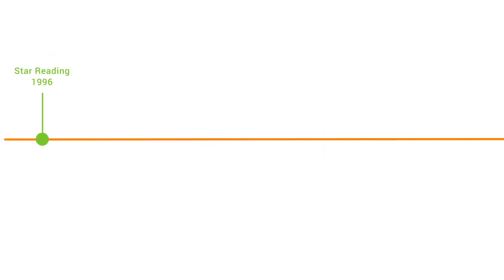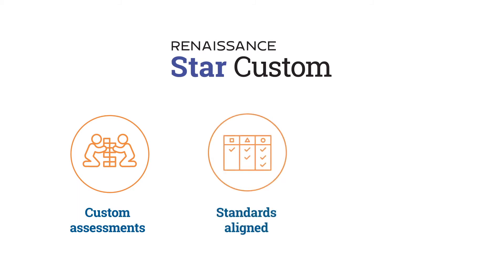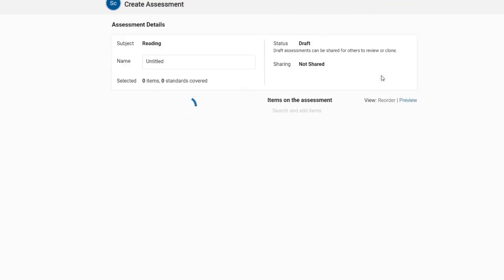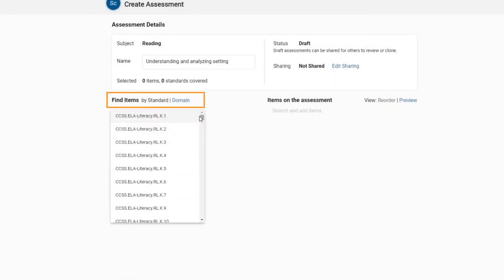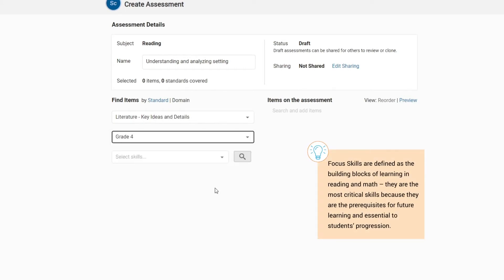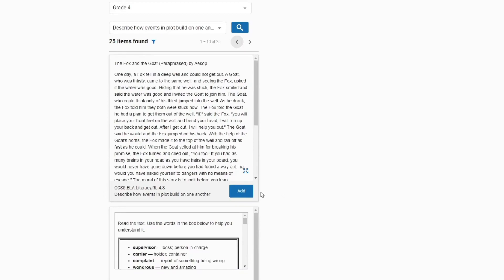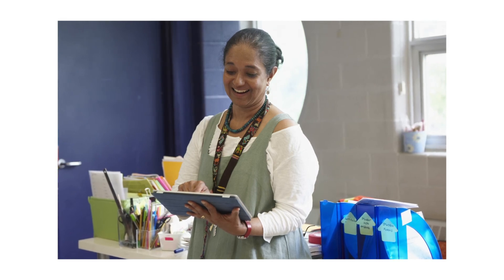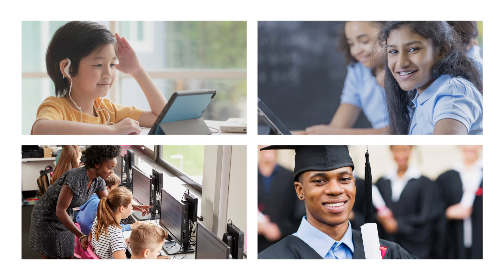Meet Star Custom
A companion to the computer-adaptive Star tests, Star Custom is a formative assessment tool that allows you to easily measure student understanding of specific skills and standards, no matter if you’re teaching in-person, remotely, or a blend of both.